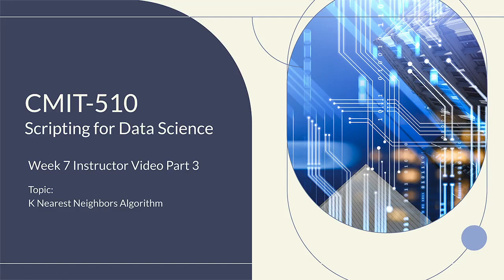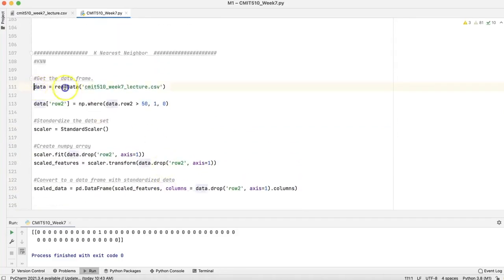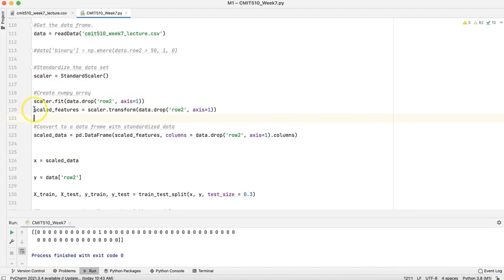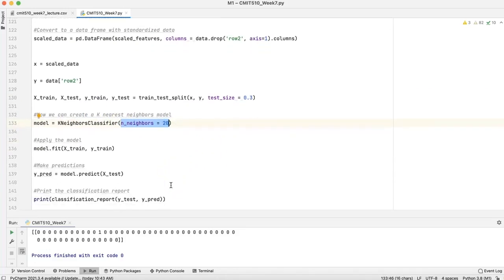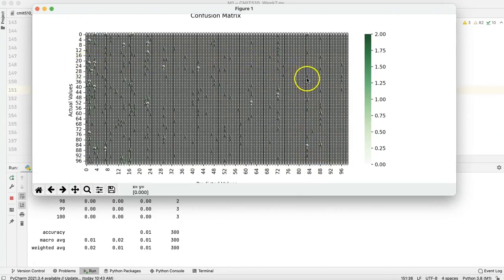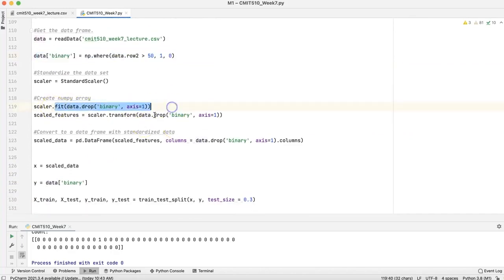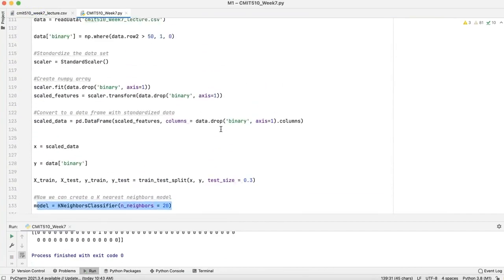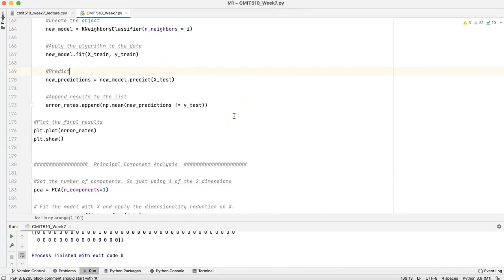CMIT-510: Week 7 - K Nearest Neighbors Algorithm